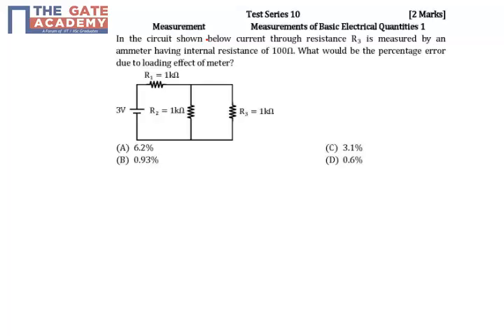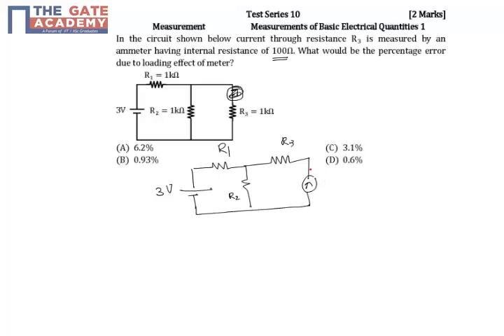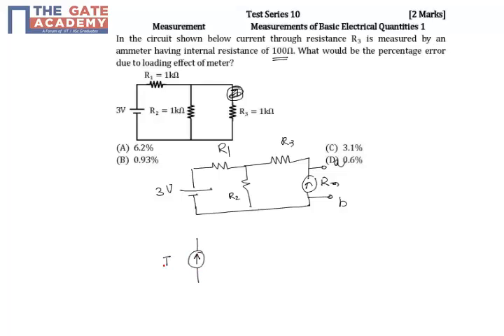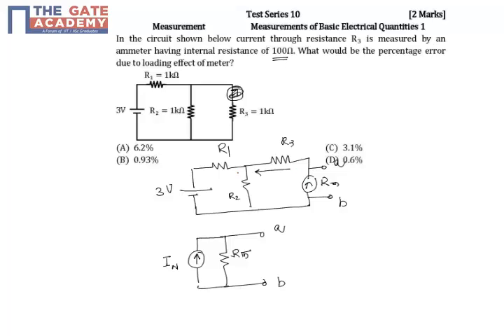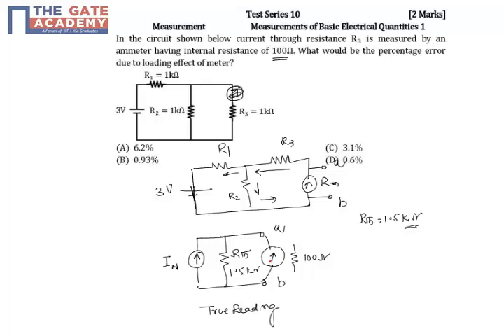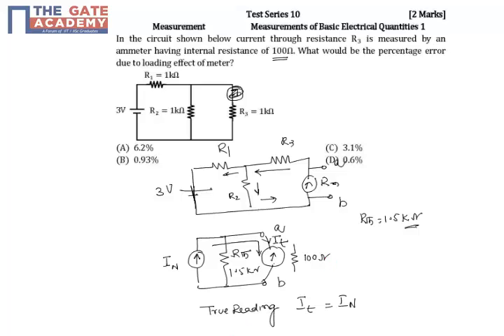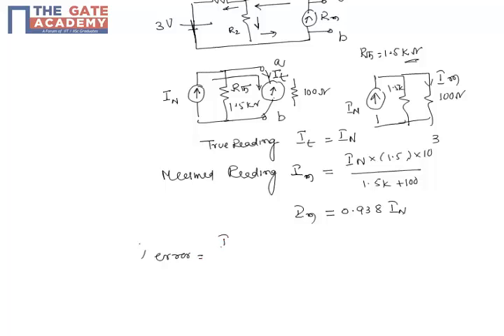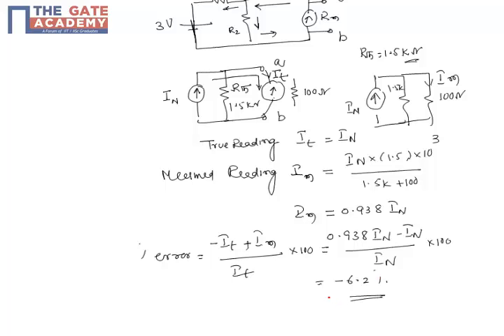GATE 15 IN TS 10 Q No 50